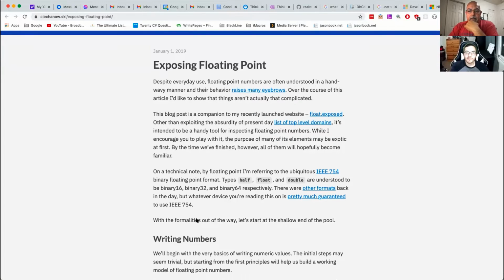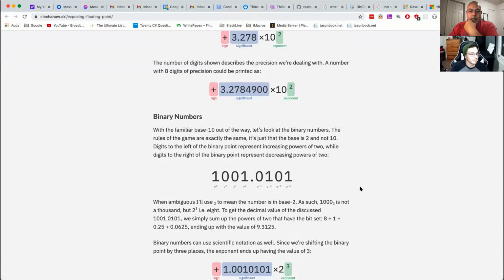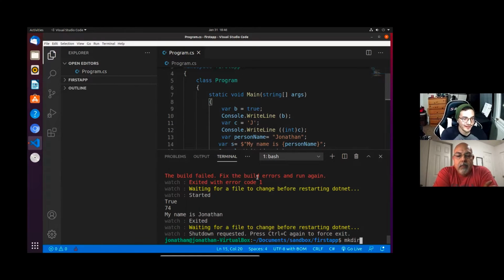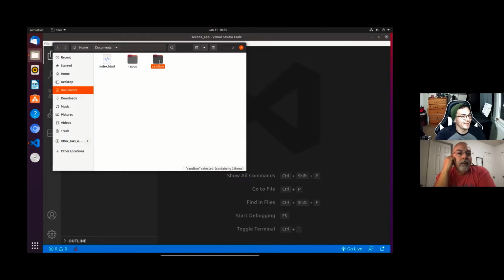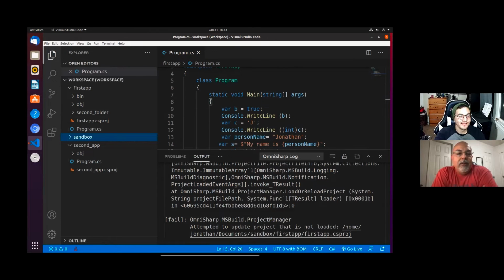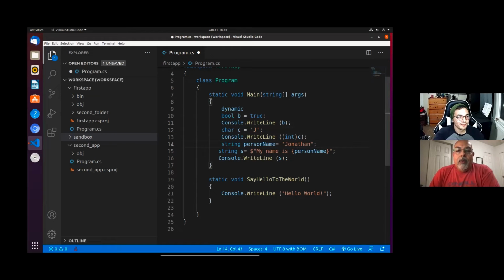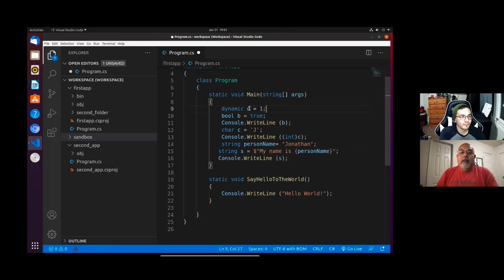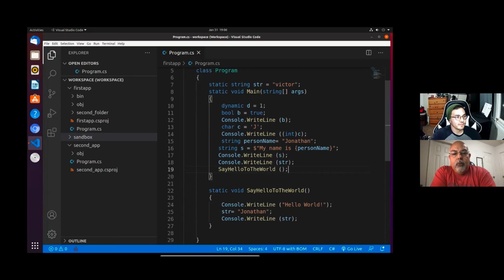The Road To Code S.1 Ep.3 Part 3: What's Booleans, String Interpolation, and Other Terms In VS Code